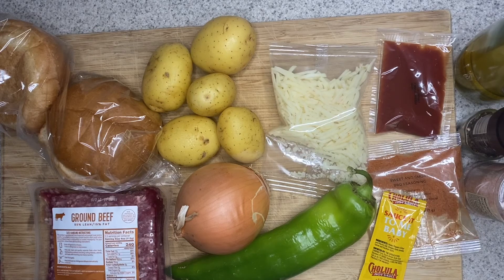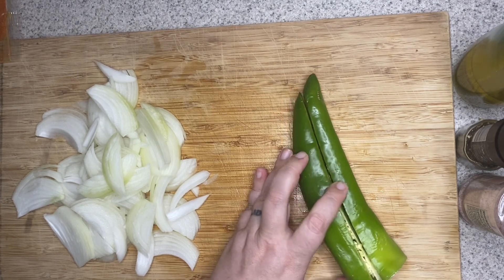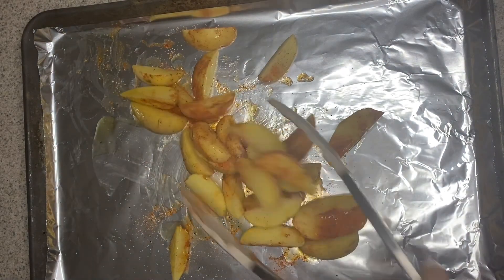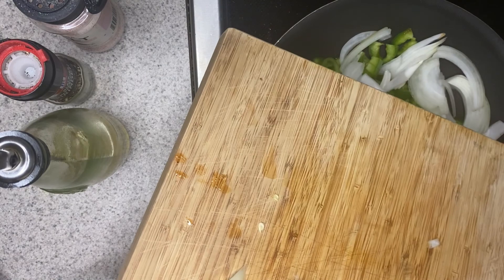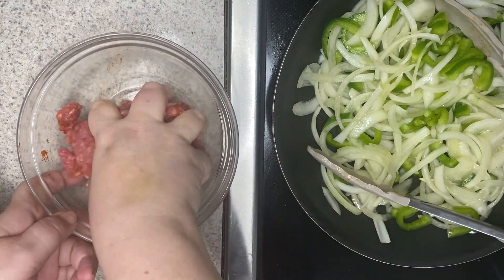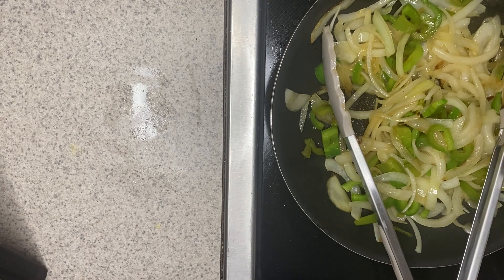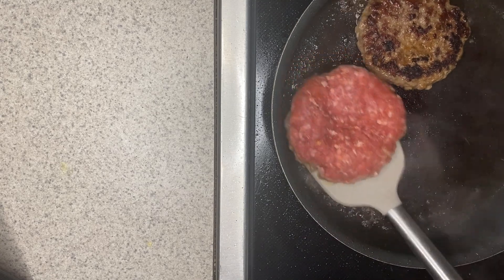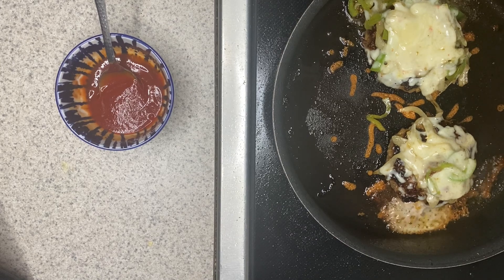Pepper Jack Burgers